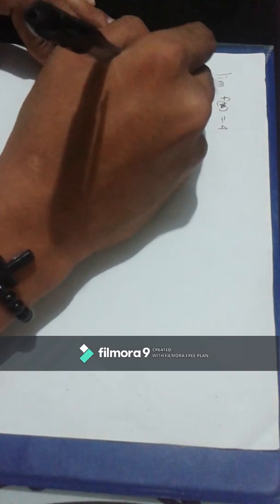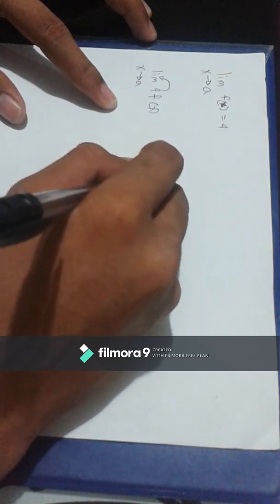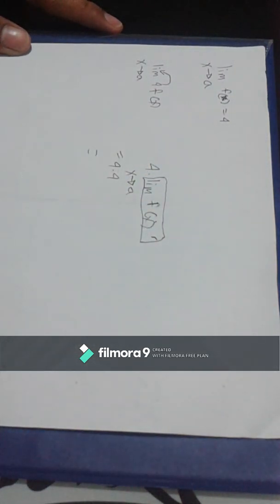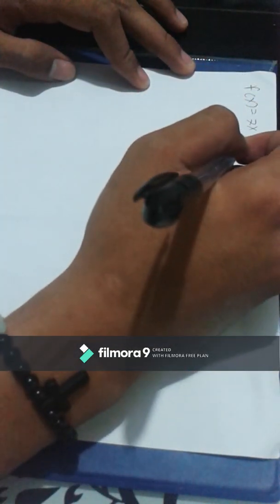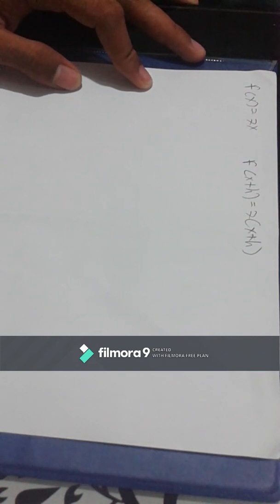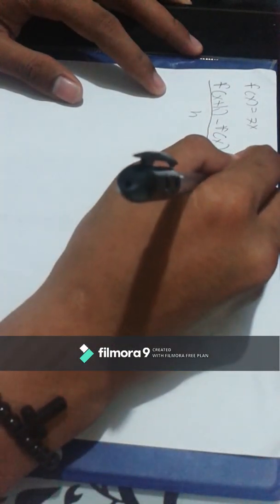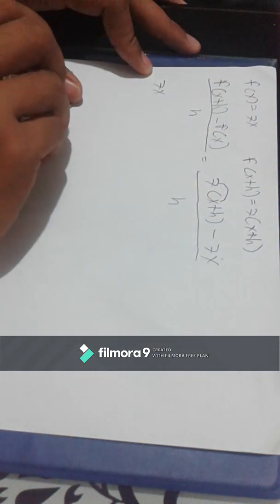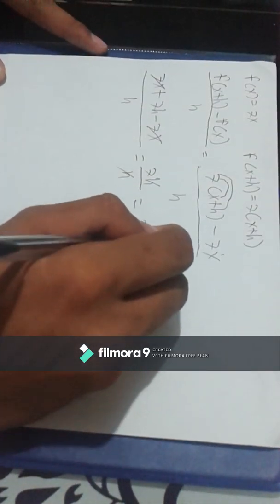LIMITS OF A FUNCTION, PROPERTIES OF LIMITS, LIMIT OF A QUOTIENT (calculus)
Sorry for the quality guysss